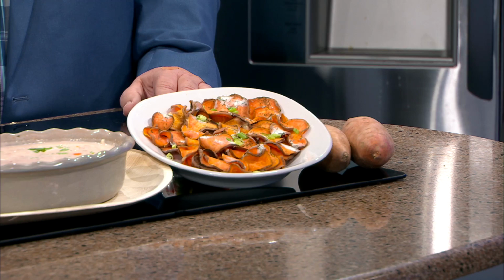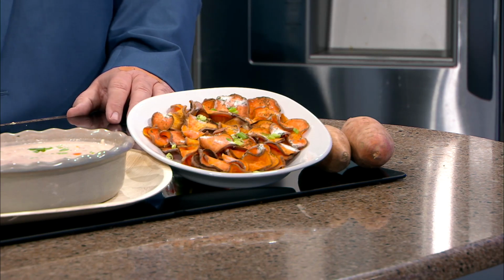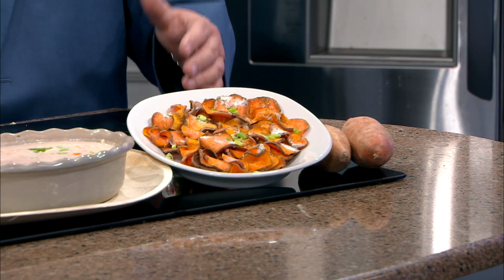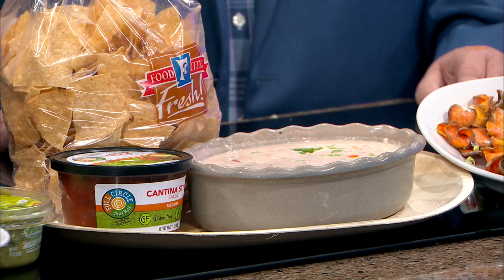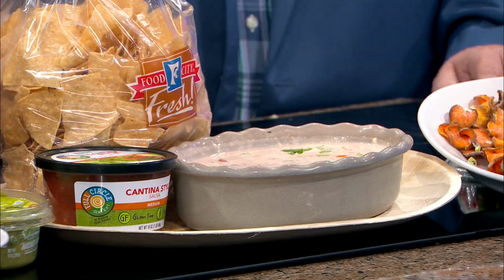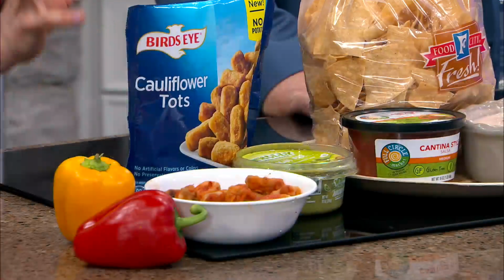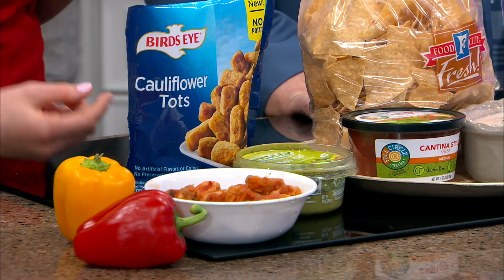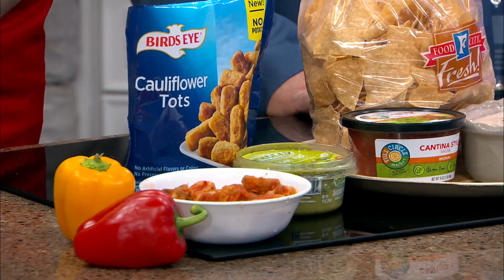Food City Friday: Tasty & nutritious tailgating-Part 2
Food City Registered Dietitian Kirby Moir gets us ready for tailgating season, by showcasing some great tasty and nutritious ways to make your next tailgate a rousing success!